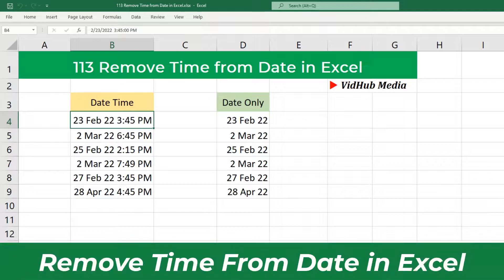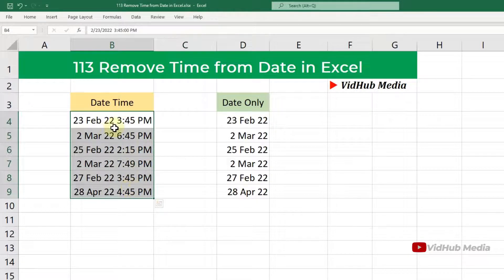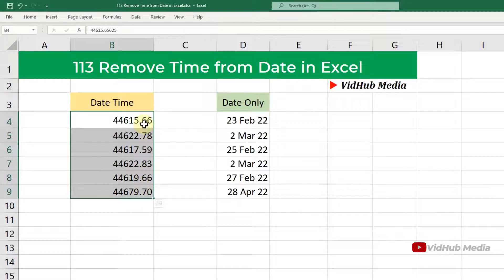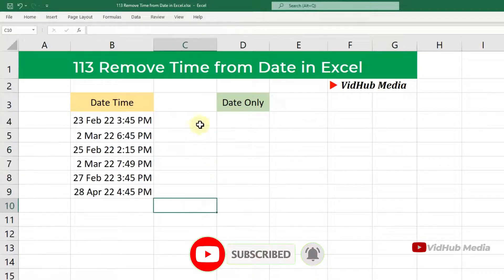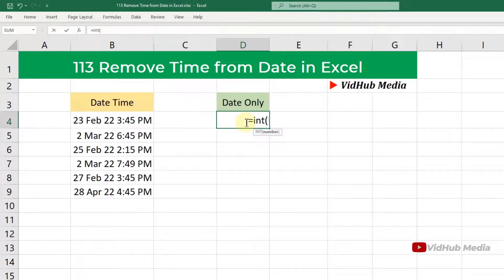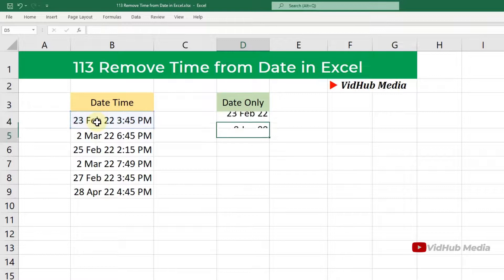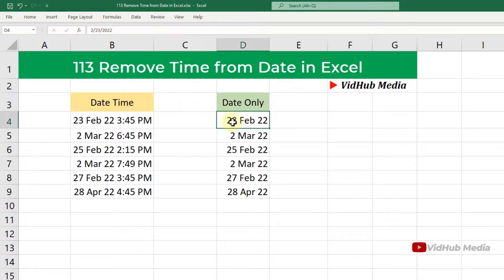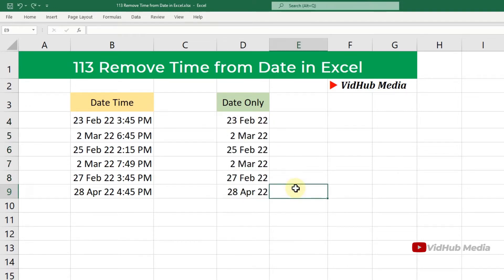EASY WAY to Remove Time from Date Timestamp In Excel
This Excel Tutorial shows step by step the easy way to remove time from date timestamp in Excel.

⚡️ Try Audible and Get Up to Two Free Audiobooks